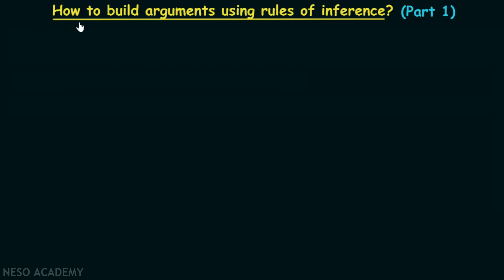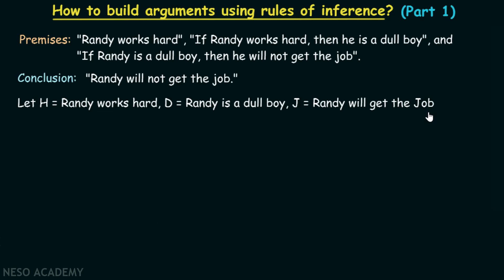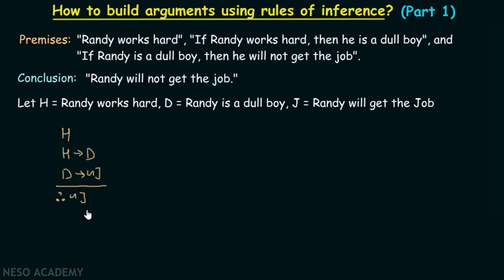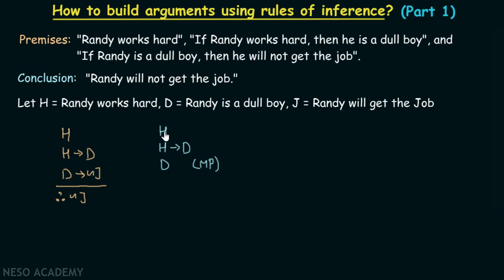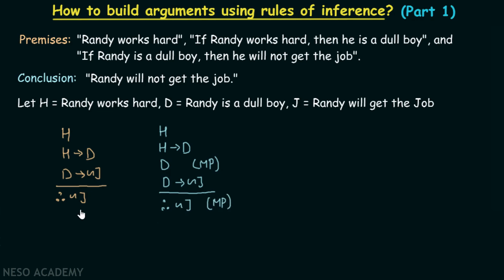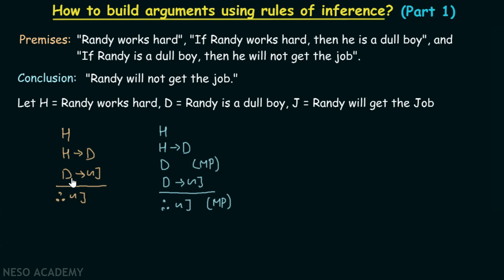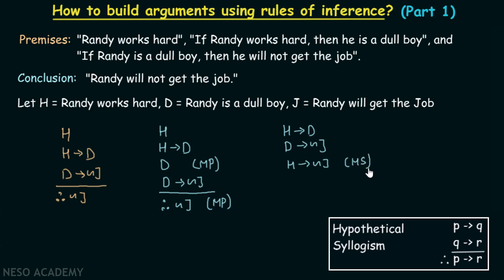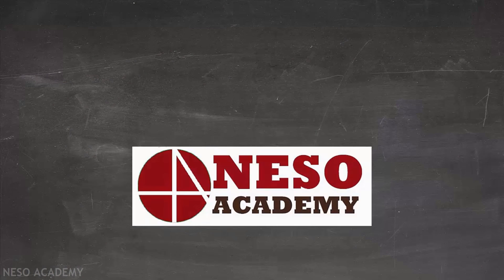Arguments Building Using Rules of Inference (Part 1)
Discrete Mathematics: Arguments Building Using Rules of Inference (Part 1)
Topics discussed:
1. How to build arguments using rules of inference in propositional logic.
2. Building a conclusion from the set of premises using rules of inference.
3. The process involved in building arguments using rules of inference.